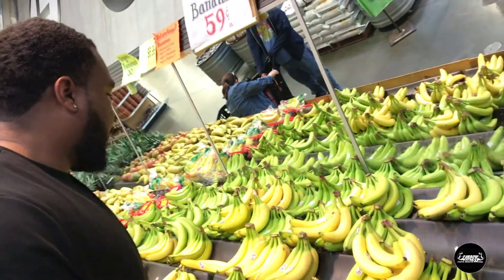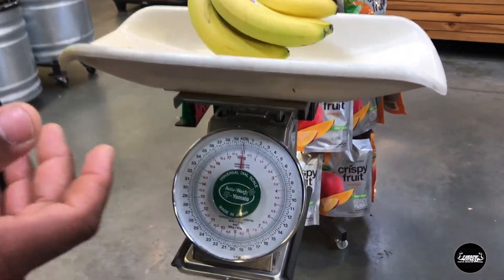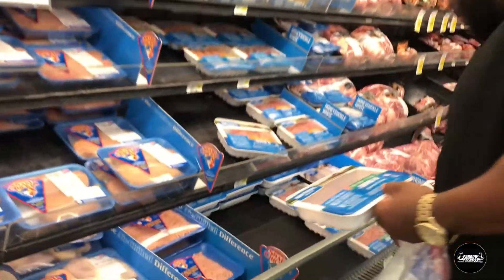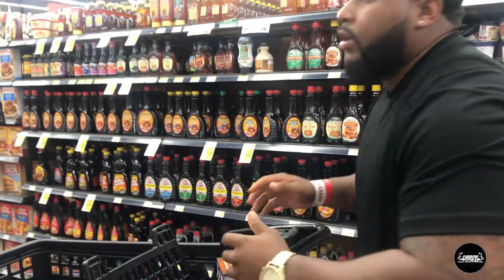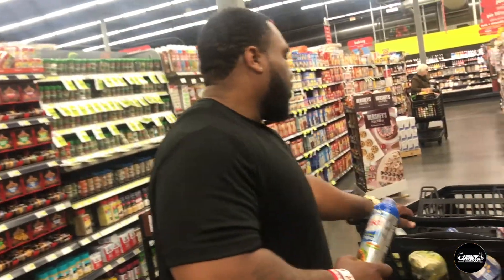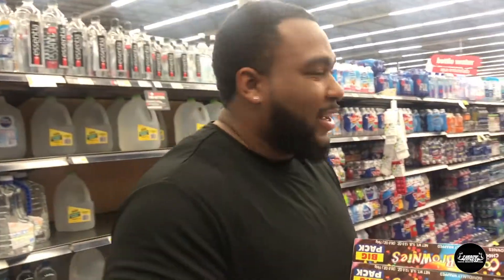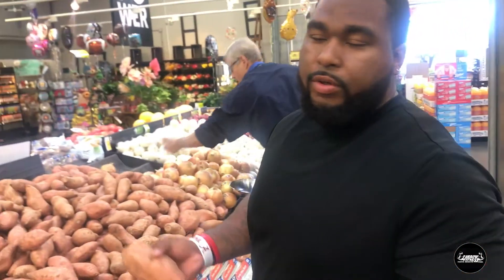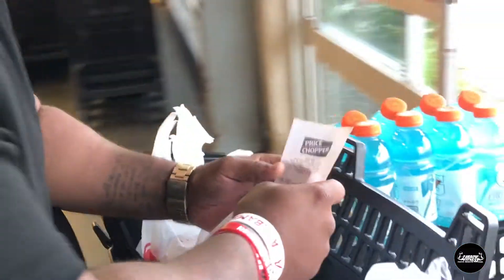Farrow Fitness- "Eating Clean On A Budget"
❗️Eating Clean On A Budget❗️